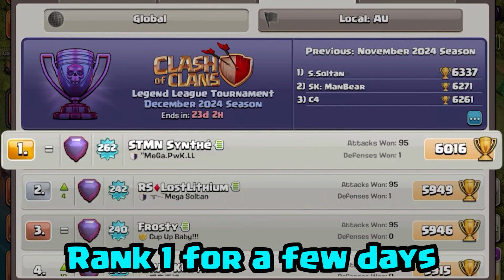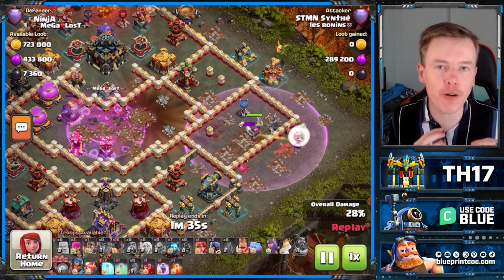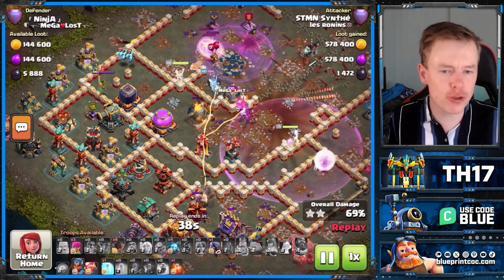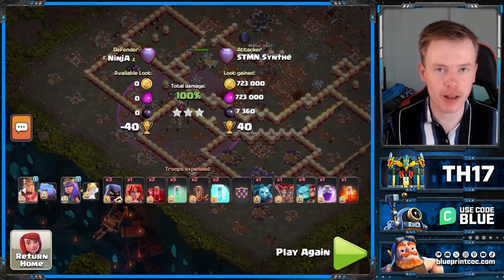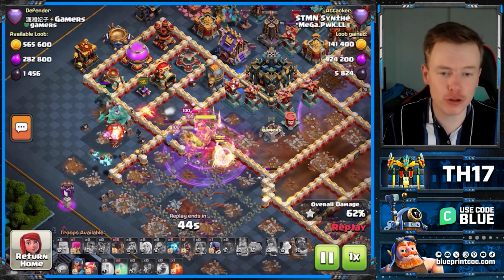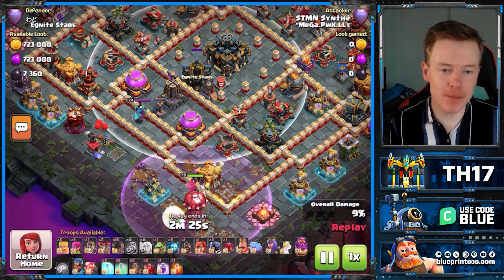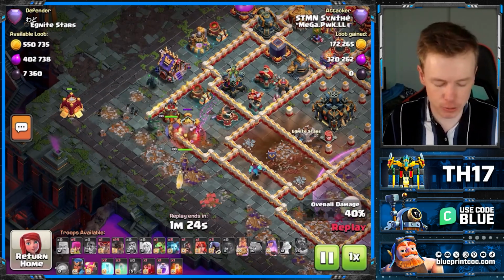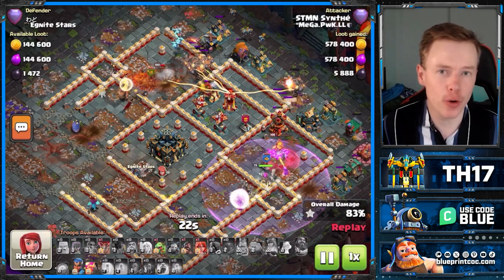SYNTHE is RANK 1 with CRAZY Fireball Rocket Loons ARMY | Clash of Clans TH17 Attack Strategy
▶️ Today Hooked gets replays from the #1 player/pro in Legends League and it's Synthe! He's above 6000 cups/trophies and dominated with warden charge fireball mass rocket balloons with only 1 rage spell!

⏲️ Video Chapters:
00:00 Intro
00:14 First Attack
02:57 Second Attack
05:22 Third Attack
08:13 Fourth Attack
10:37 Outro

🔵  Our Services!
       Best Base Packs and Master Classes!
        46 bases each month, 1$ per base!

ClashOn and...